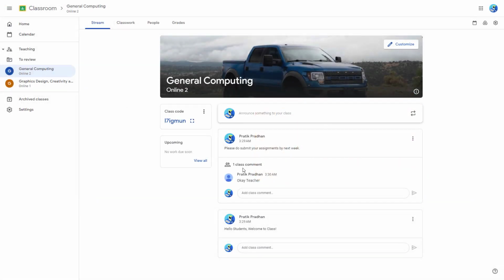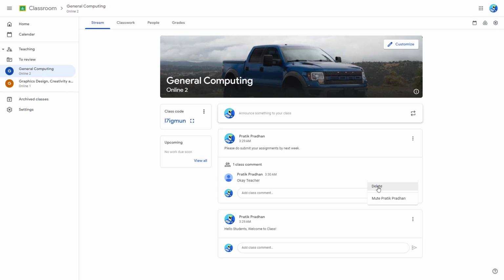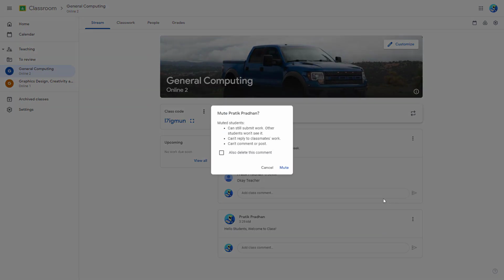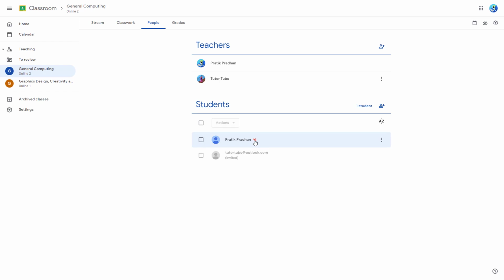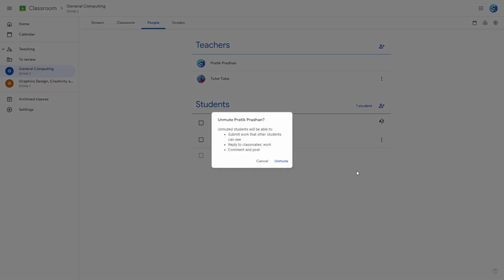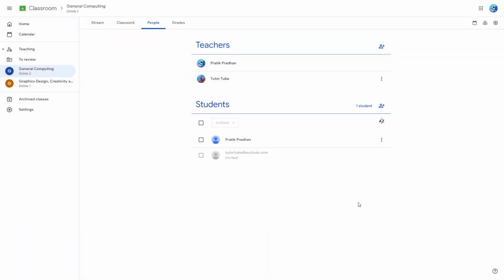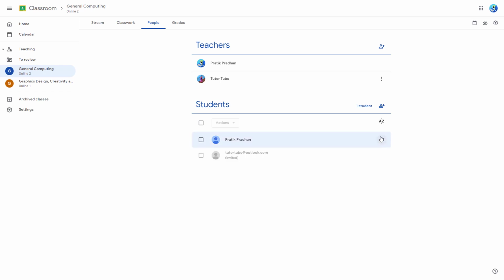Google Classroom - Lesson 22 - Muting and Unmuting Students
In this tutorial, we will be discussing about Muting and Unmuting Students in Google Classroom